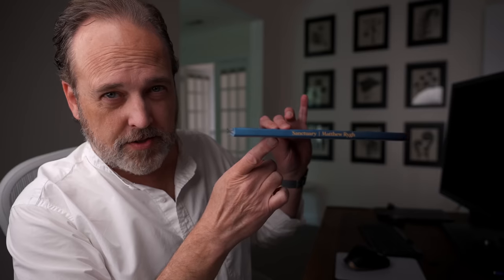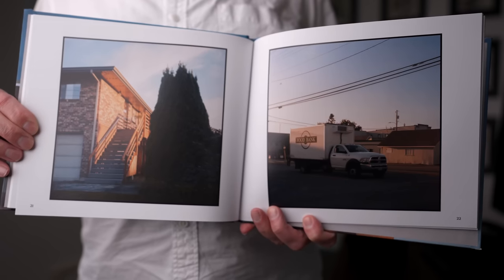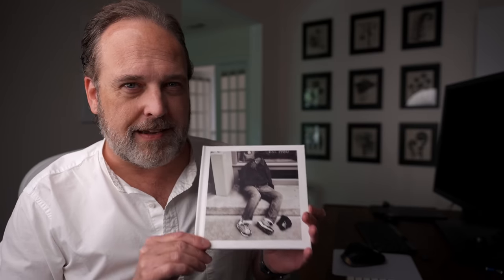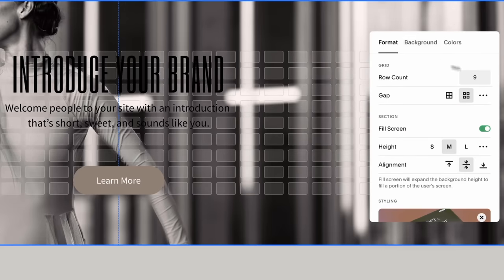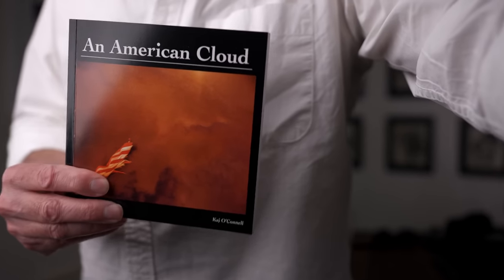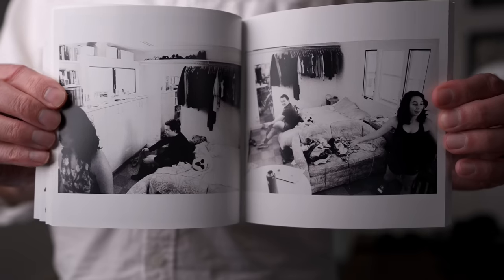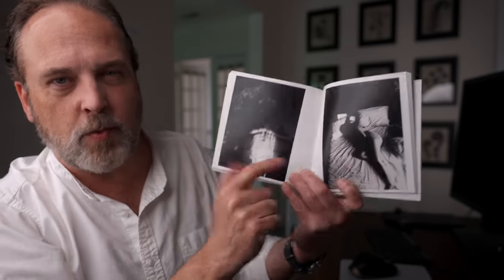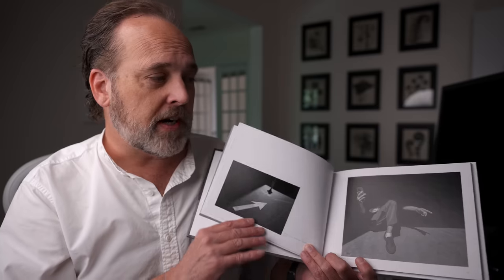The End of Mail Time?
Note: Kaj's book is SOLD OUT! He is planning for a reprint but the schedule is TBA. You CAN order prints from the book using the above link.

Be sure to check out the work shared in this video and support the community!

0:00 The End of Mail Time?
3:10 Matthew Rygh
5:23 Jon Leach
7:12 Squarespace - Build your website today
9:33 Kaj O'Connell
13:43 Jeff Larason

Ted Forbes

2830 S. Hulen, Studio 133